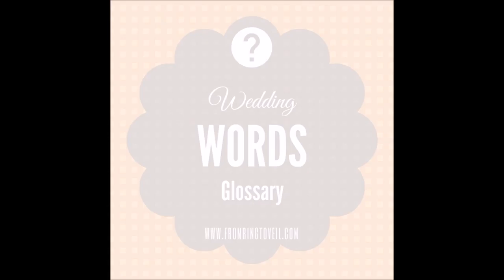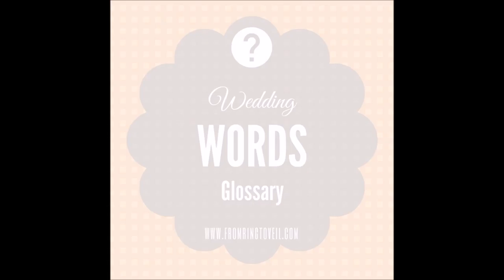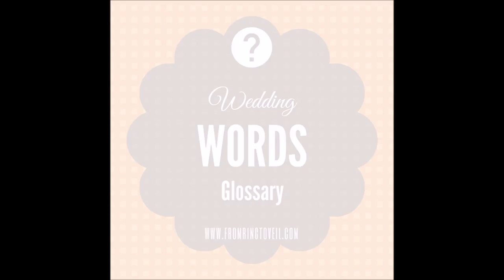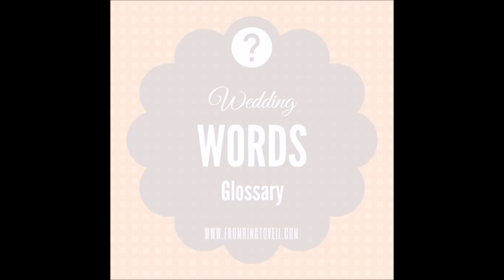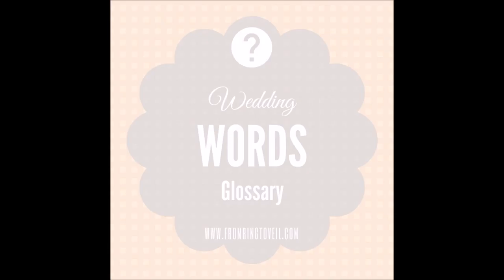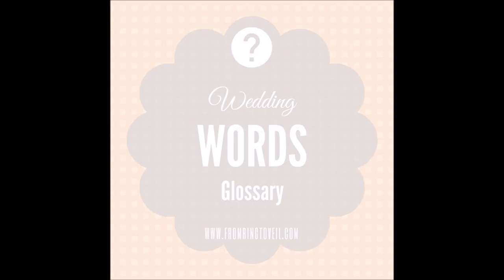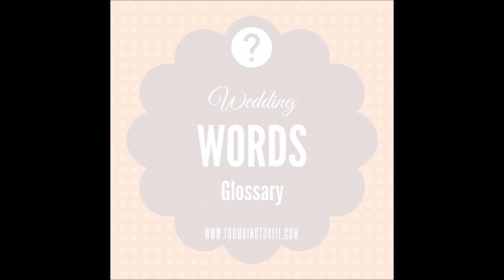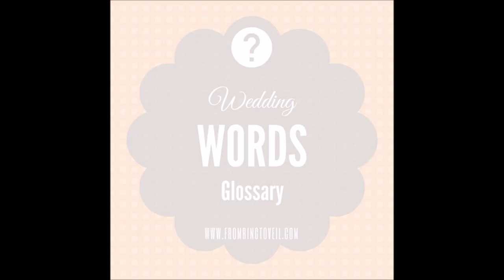Episode #110 – Wedding Words Glossary Pt 6 – Flowers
Well, don’t miss a show! If you don’t know how just let us know and we will help you!!

Today we continue our wedding words series with a flower glossary. Our fav thing to talk about.

 Centerpieces:

Beakaway
Pedestal/compote
Tiered
Globe
Trumpet
Candelabra
Garden
Fish bowl
Submerged

Bouquets:

Cascade
Composite
Hand-tied
Nosegay
Biedermeier
Pageant
Pomander
Posy
Round

Types of Vessels:

Bubble
Cube
Pilsner
Pedestal
Cylinder

Arrangements:

Boutonnieres
Corsages
Garlands
Huppahs
Ikebana
Topiaries
Trellises
Wreaths

-Until next time, No Stress No Worries Keep Calm and Listen On-